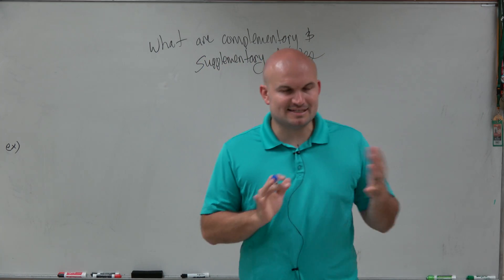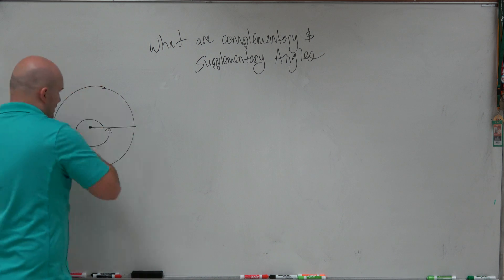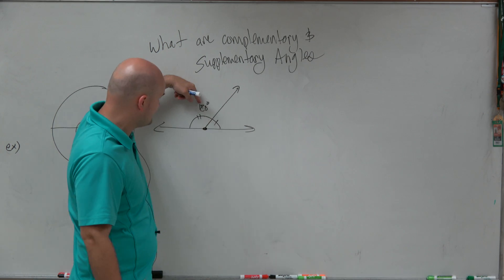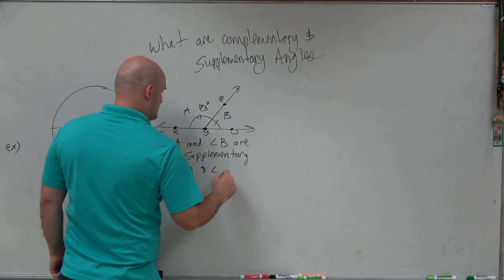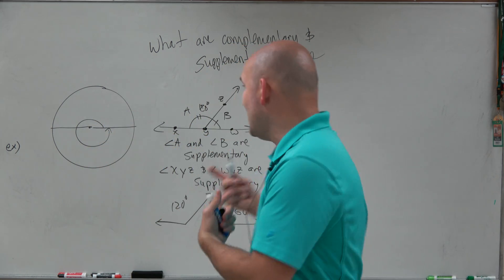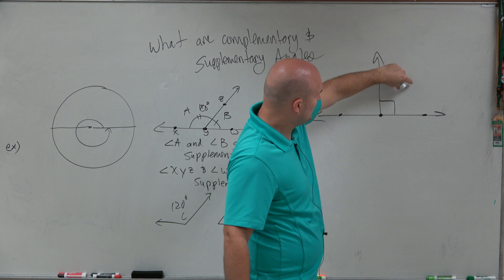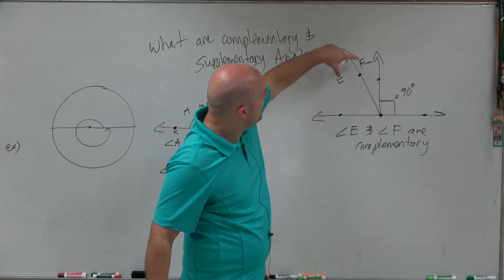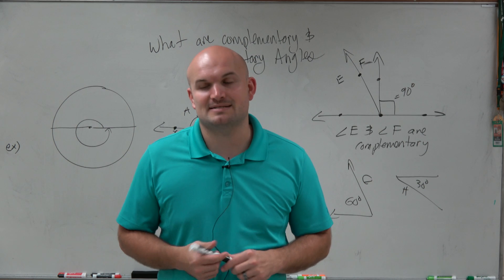CCSS What are supplementary and complementary angles